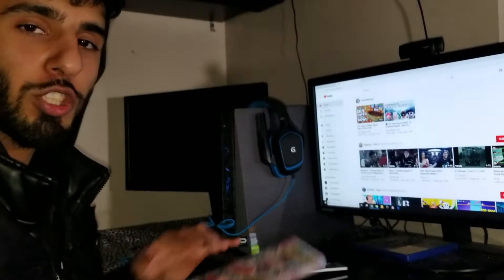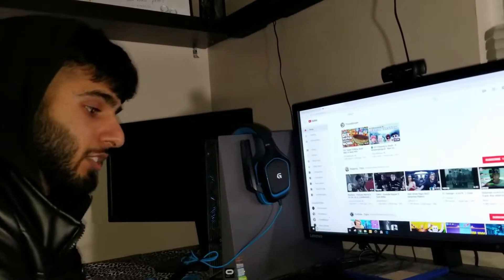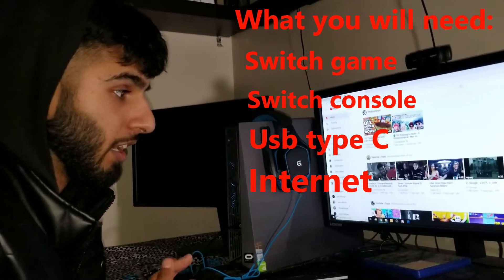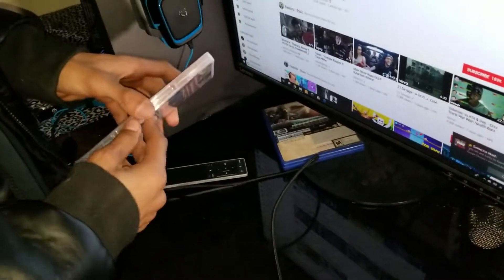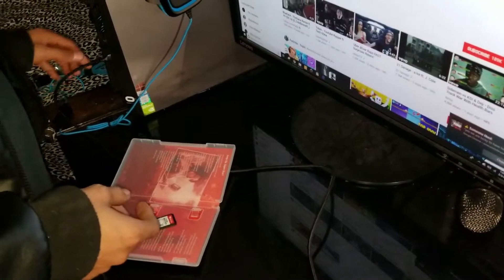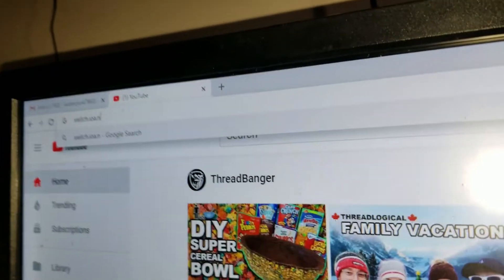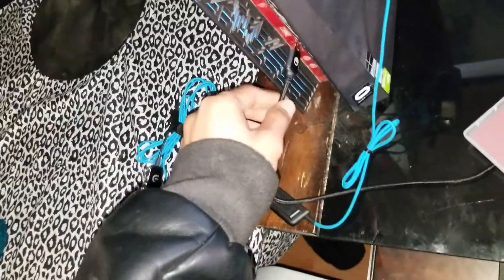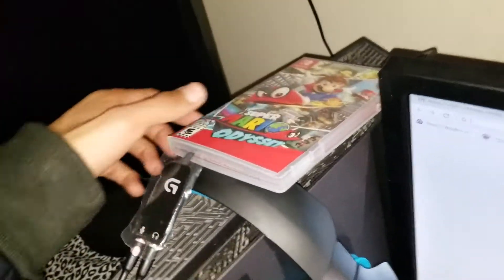HOW TO - Nintendo Switch Games on PC (UPDATED FEB 2019)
HOW TO PUT- Nintendo Switch Games on PC (UPDATED FEB 2019)